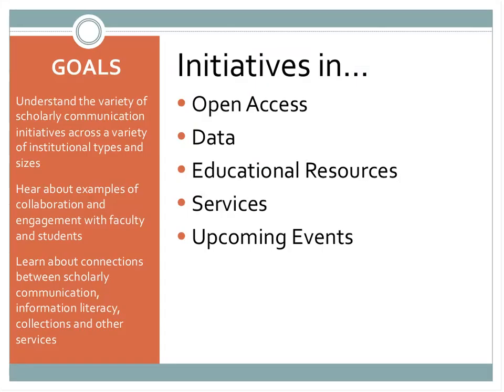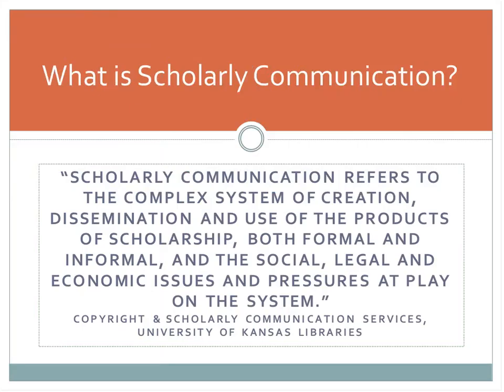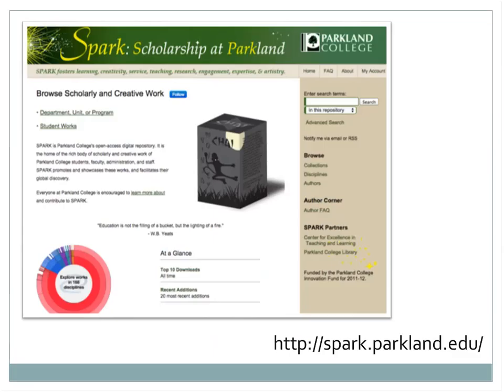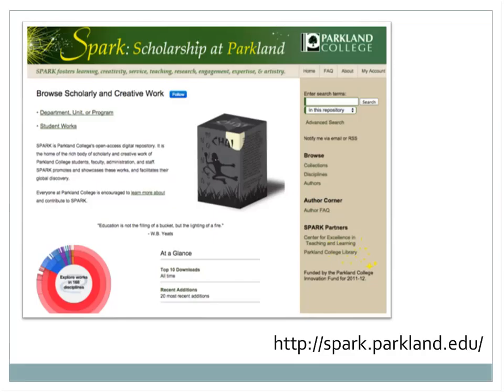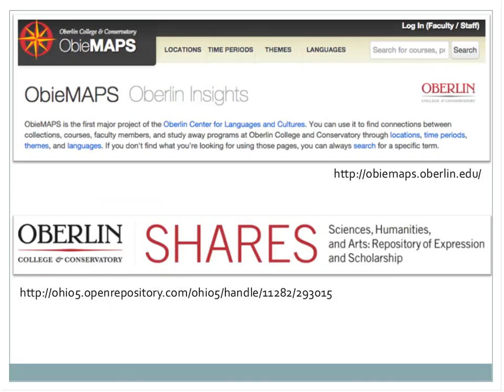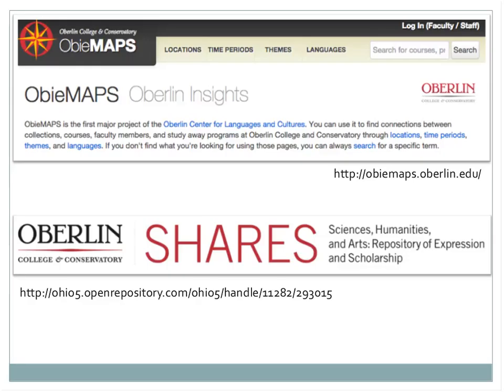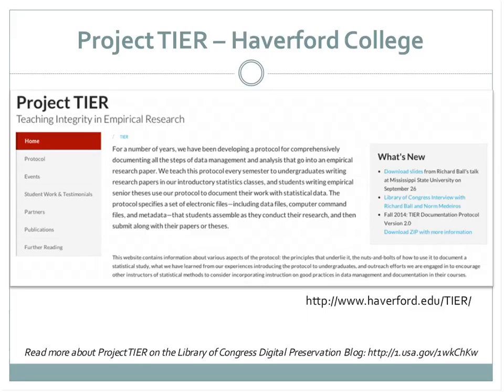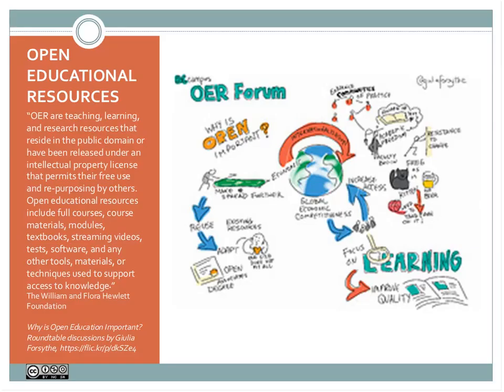Celebrating Open Access Week Scholarly Communication Initiatives at Academic Libraries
Recording of the October 23, 2014 Celebrating Open Access Week: Scholarly Communication Initiatives at Academic Libraries